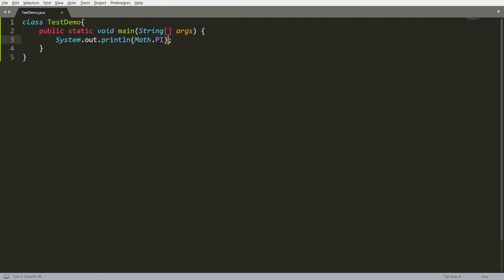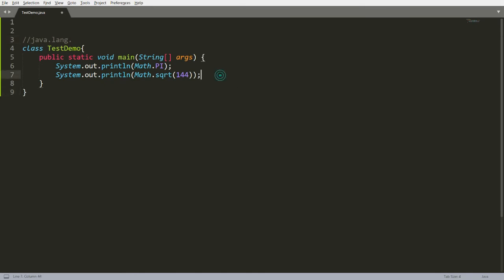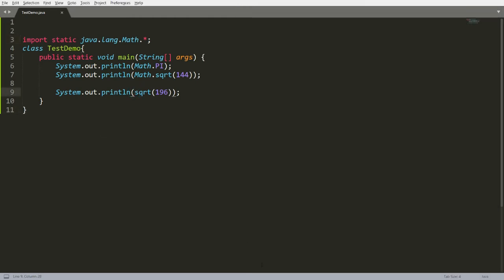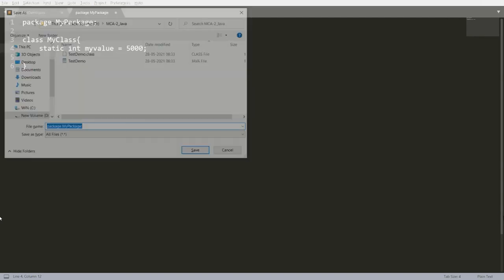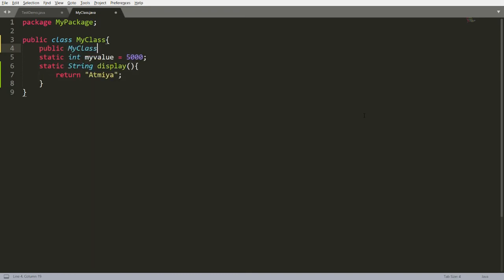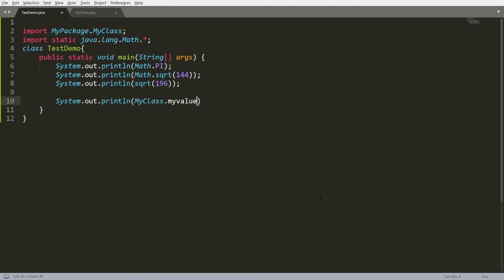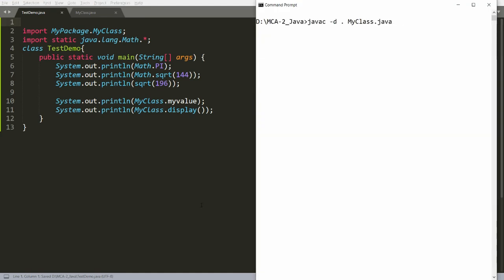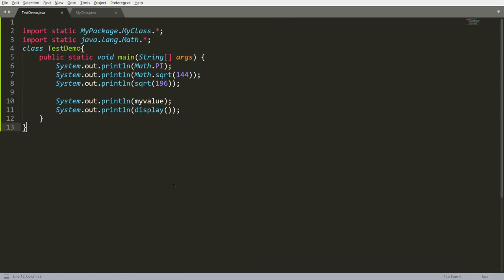Java Package - Part 4 (static import of user defined package and inbuilt package java.lang)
This video demonstrates the concept of static import of user defined package and inbuilt package java.lang